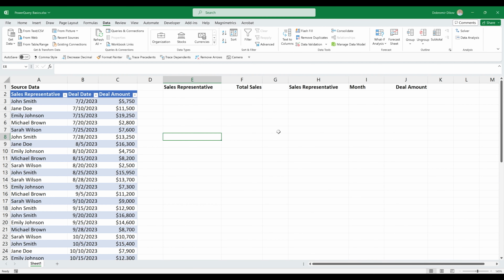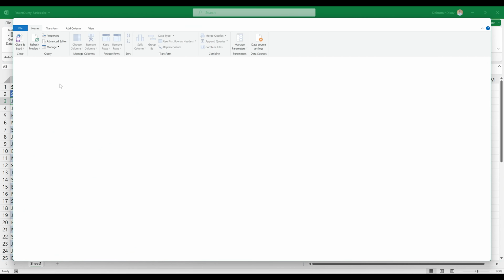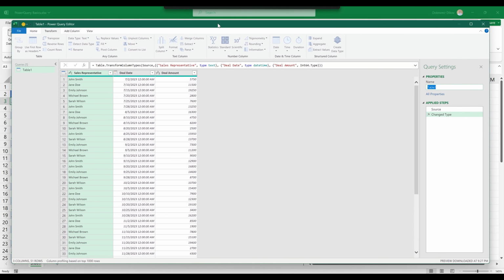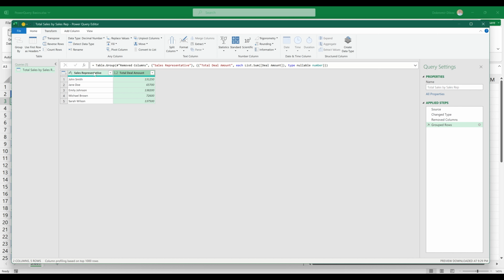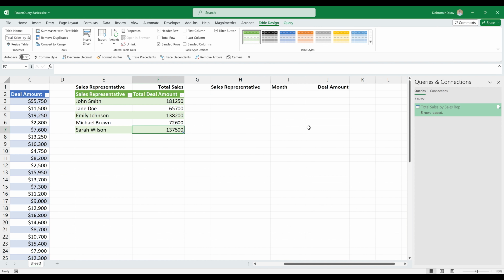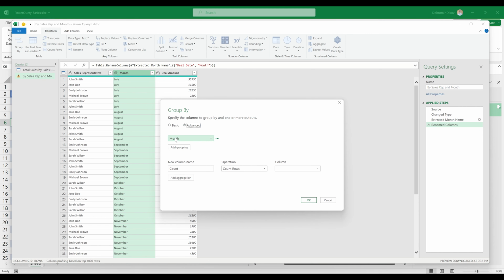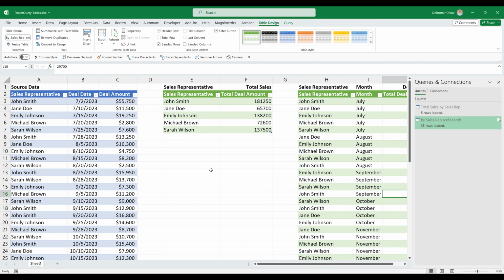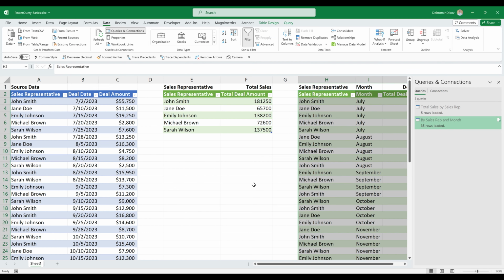Excel Power Query Essentials: Transform Data Like a Wizard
Welcome to another episode of my Excel tutorial series! In this video, we will dive into the world of Power Query, an incredibly powerful tool for data manipulation and automation within Excel. Power Query allows you to effortlessly extract, transform, and load data from various sources, even when dealing with massive datasets that Excel alone can't handle.

In this tutorial, we'll cover the basics of Power Query, including how to access it in Excel, its core features, and how to use it to automate data ingestion and transformation. We'll demonstrate how to create a simple query, aggregate data, and visualize the results.

Whether you're new to Power Query or looking to enhance your skills, this video has something for everyone.